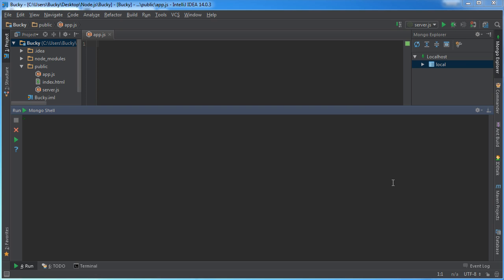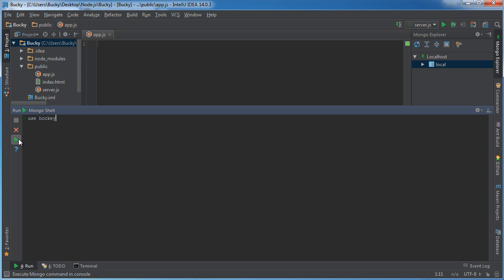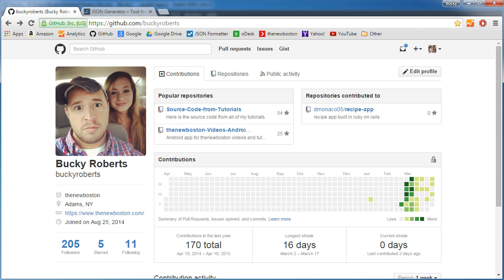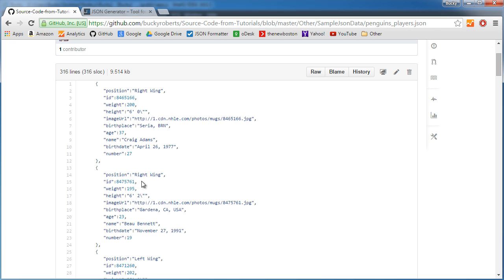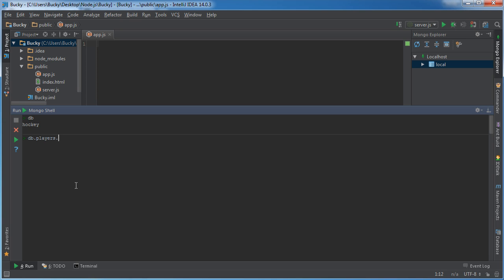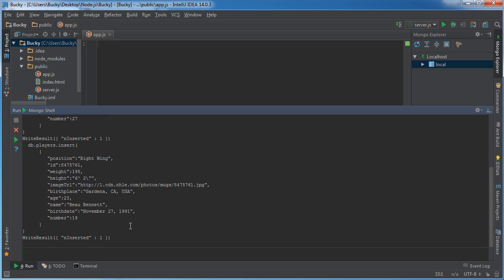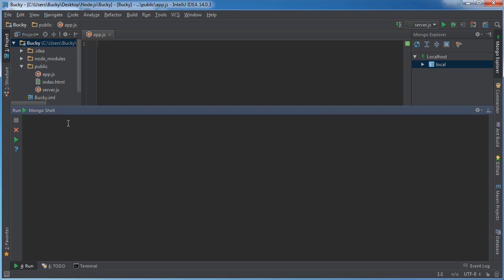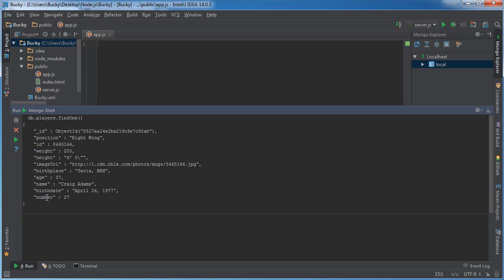MongoDB Tutorial for Beginners - 3 - Creating Databases and Inserting Data